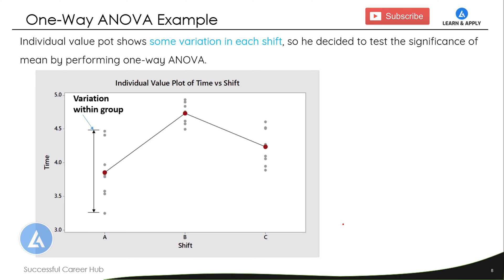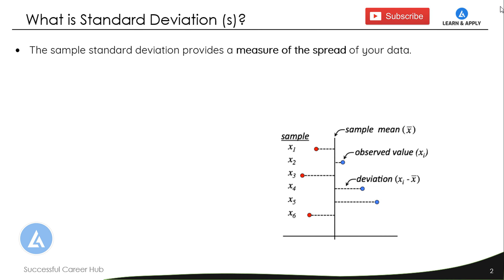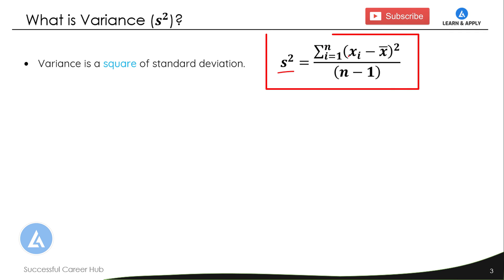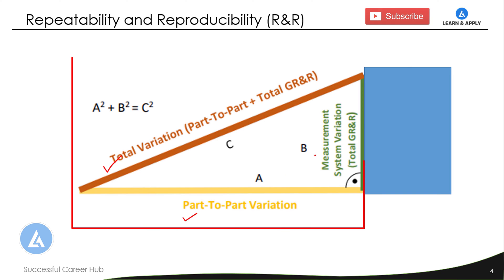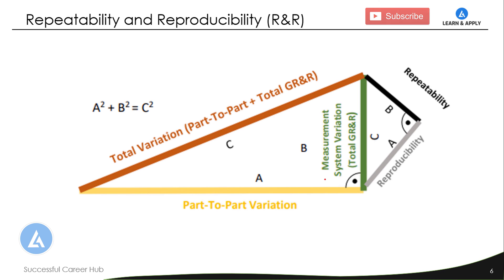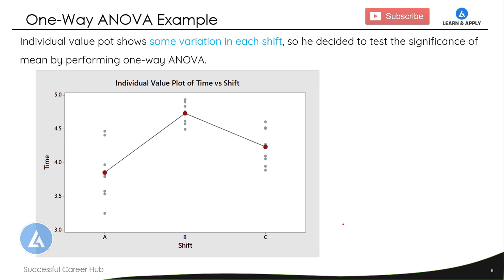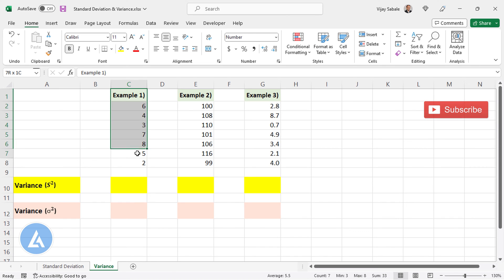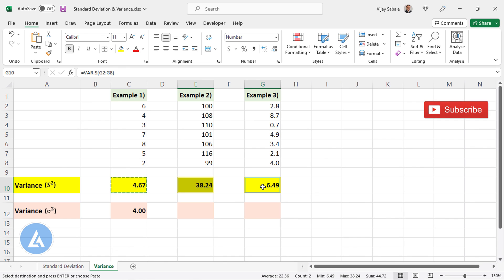Variance With Example | Standard Deviation and Variance Difference | Application of Variance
variance, variance and standard deviation, variance calculation, variance and standard deviation in excel, variance examples

Hello Friends,
          Variance is the most commonly used measure of dispersion (a measure of variation) in addition to Standard Deviation, which provides a measure of spread in your data.

This video consists of the following topics:
✅ Introduction to Variance
✅ What is the standard deviation?
✅ What is Variance?
✅ Difference between Variance and Standard Deviation
✅ Practical Application of Variance - 1 In MSA Study
✅ Practical Application of Variance - 2 In Statistical Tolerancing
✅ Practical Application of Variance - 3 In ANOVA
✅ Calculation of Variance by using Formulae
✅ Calculate Variance in Microsoft Excel (Sample & Population)

0:00 Introduction to Variance
1:01 What is the standard deviation?
1:54 What is Variance?
2:24 Difference between Variance and Standard Deviation
3:07 Practical Application of Variance - 1 In MSA Study
4:54 Practical Application of Variance - 2 In Statistical Tolerancing
5:35 Practical Application of Variance - 3 In ANOVA
6:15 Calculation of Variance by using Formulae
6:38 Calculate Variance in Microsoft Excel (Sample & Population)
8:29 Learn Lean Six Sigma and Minitab Most Effectively and Practically